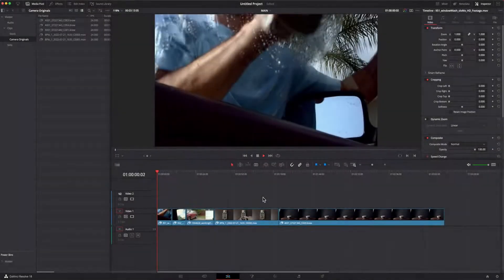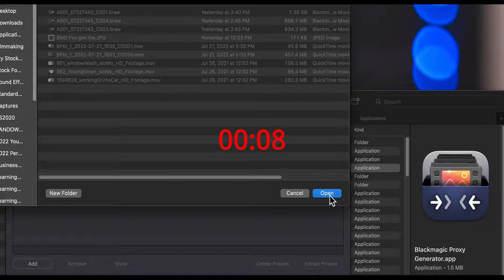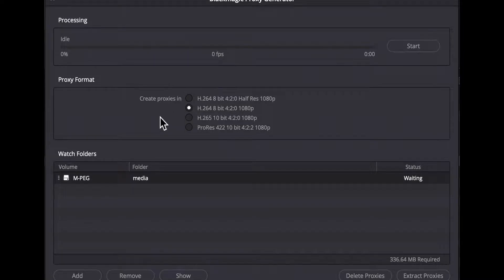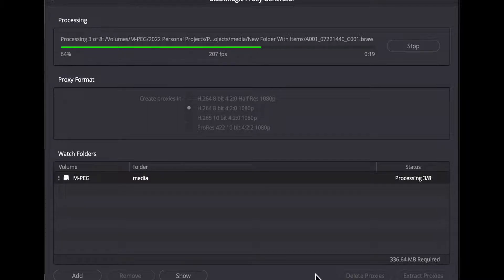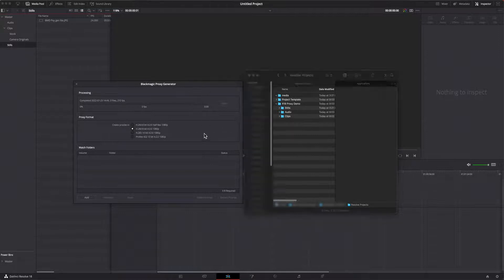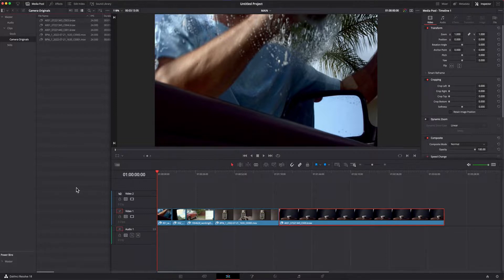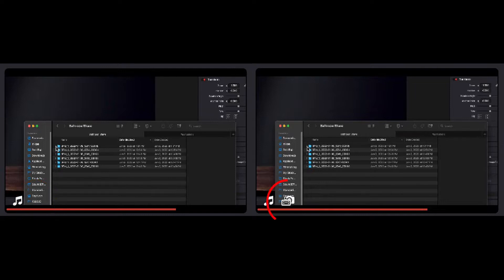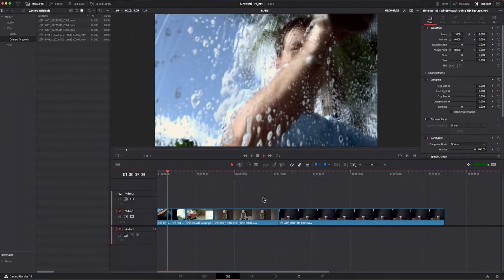Resolve 18 SMOOTH Playback with NEW Proxy system! A Deep Dive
In this video I will take a comprehensive look at all of the features of the new proxy management features in Resolve 18.  The new Blackmagic Proxy Generator (or Generator lite in the free version of resolve) and how it works.  Then a look at how Resolve manages these proxy files and folders inside your projects.

Blackmagic Design has really made the process very painless now to generate and work with proxy files in your workflow to ensure smooth real time playback of your projects while you edit!

Part of the screen framing is too tight in this video but you can still see everything that is needed.  Handbrake screwed me on the transcode before I uploaded it.  NEVER trust Handbrake...